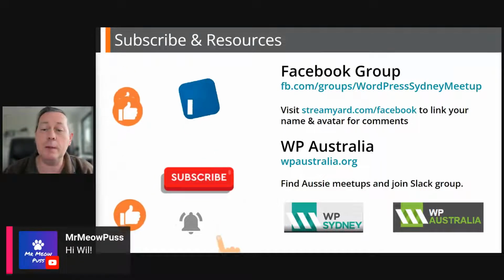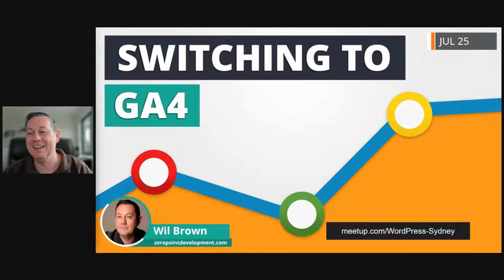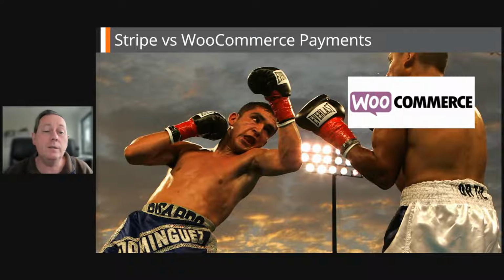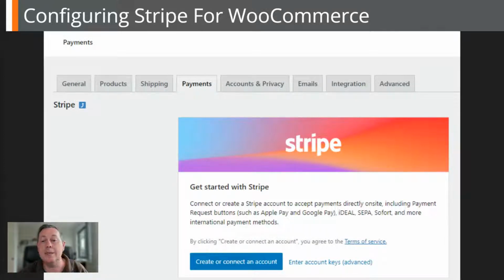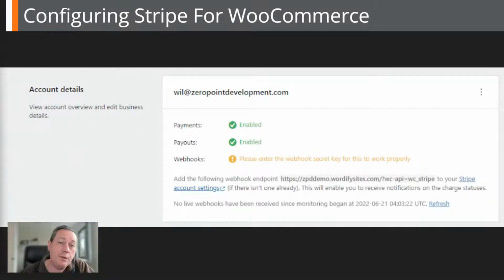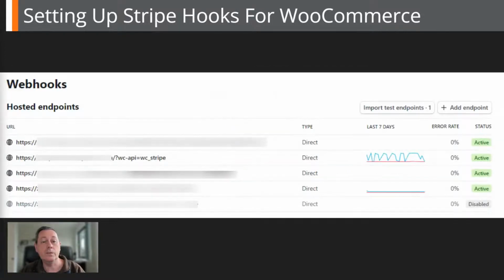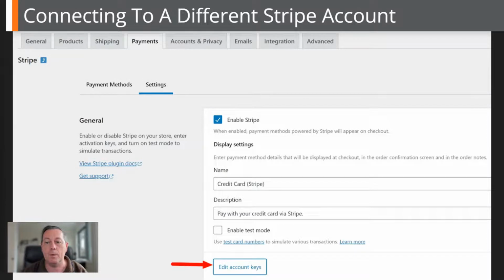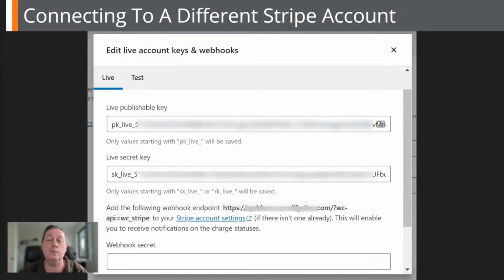Setting Up WooCommerce Stripe Webhooks - WPQuickies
In this lunchtime WPQuickies, I'll show you how to properly set up Stripe webhooks for WooCommerce so you can take card payments through Stripe.

🌟Highlights:
* What are webhooks?
* Why Stripe?
* How to set up stripe webhook callback in WooCommerce

This topic was suggested by regular WPQuickies viewer Aan de Silva.